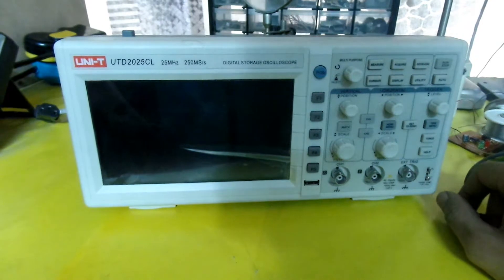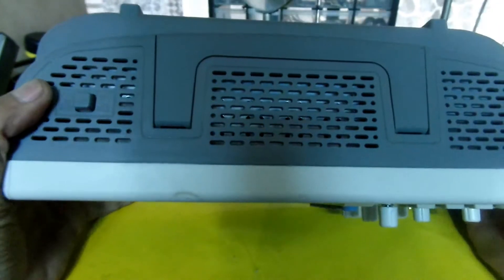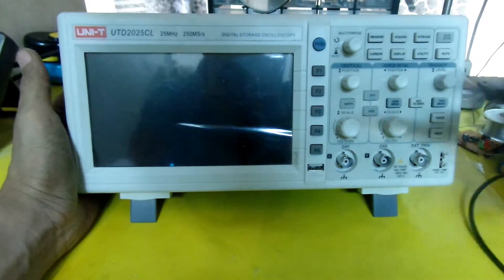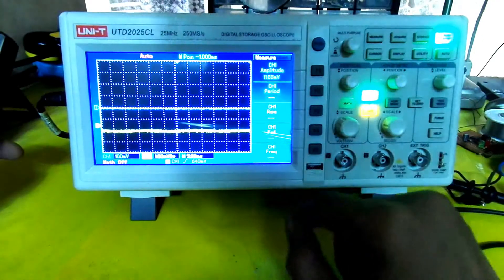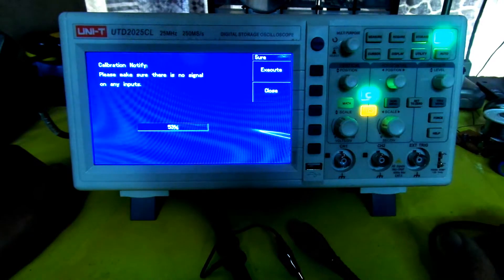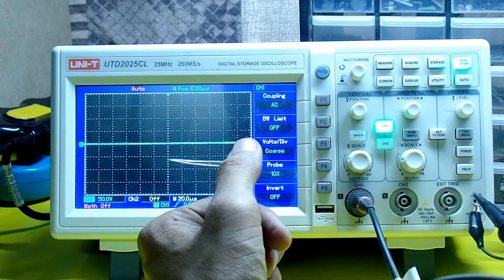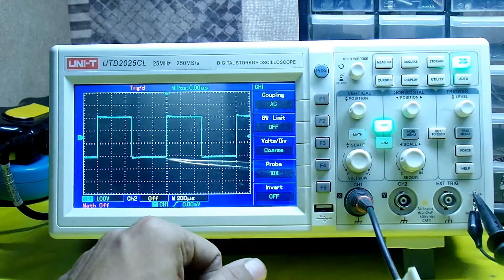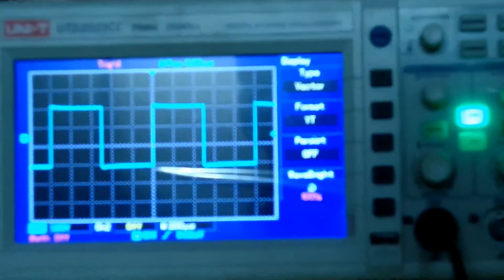Uni-T UTD2025CL Oscilloscope DSO (Review & How to use)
In this tutorial we'll talk about this oscilloscope which has 25Mhz bandwidth with 250Ms/s. There are some reviews and guides on probe compensation already on YouTube so i'll not talk about that. Instead of that i'm talking on how to use it basically. So, when you know the basic functions you can then further understand how to use it and will explore more function in it.

These oscilloscopes are cheap under $300 and its good for those who works with audio etc. It uses its firmware standard named as UTD2000 and i believe there will be an upgrade in future.

The support or after sales from Uni-T is poor. But at least it works & do the job for you.